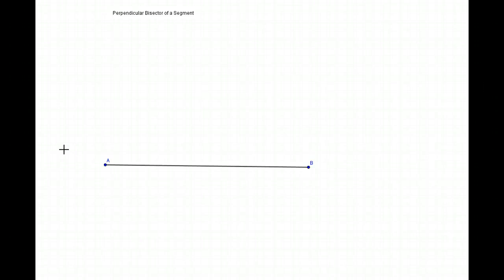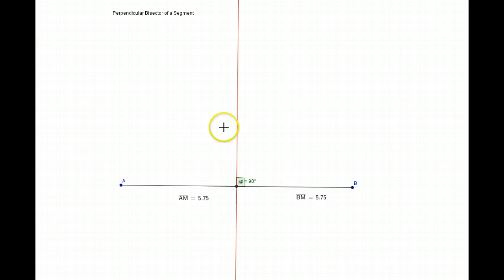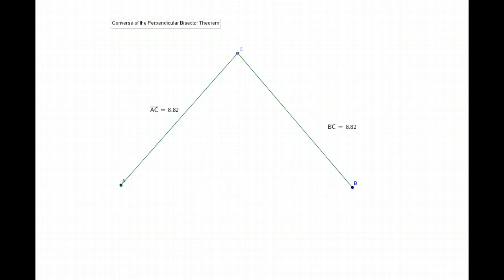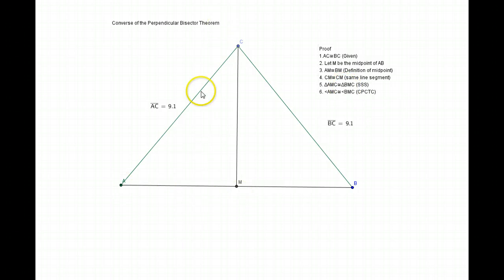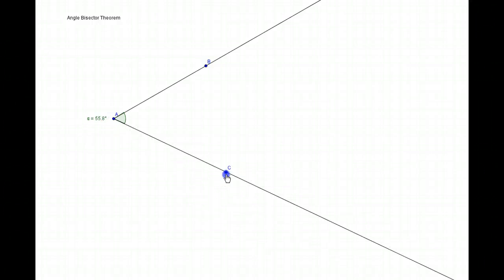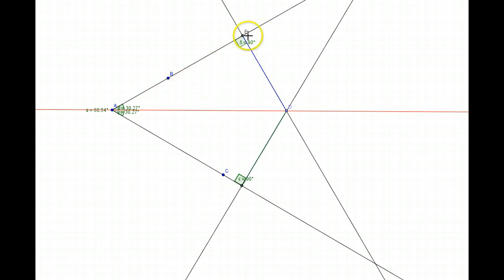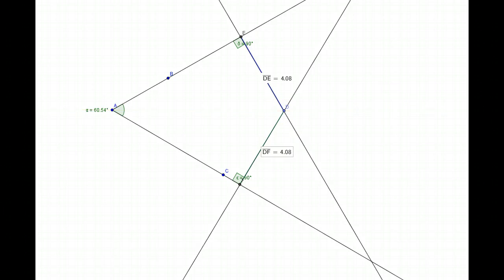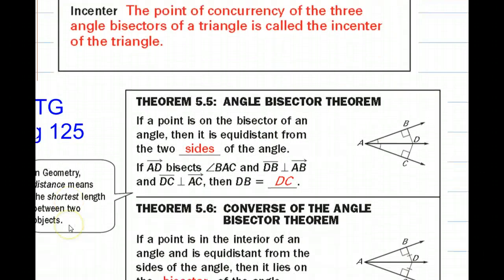Geometry: U3: Day 2: Properties of Bisectors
from 5.2 and 5.3 in the Textbook; Notes on pages 81 and 83